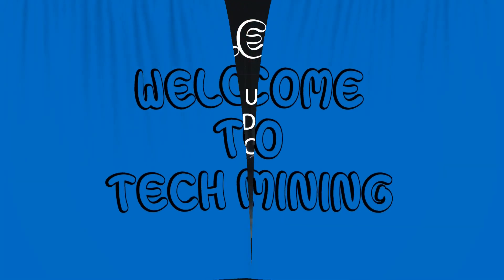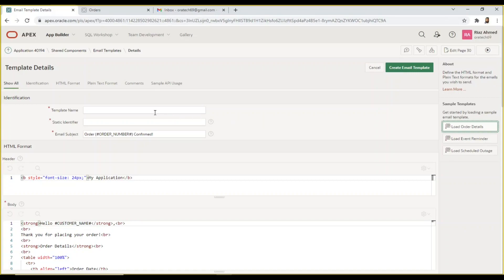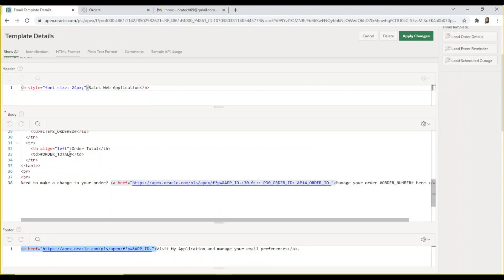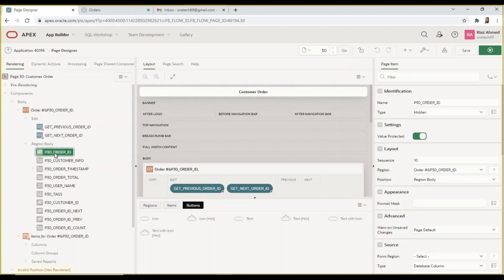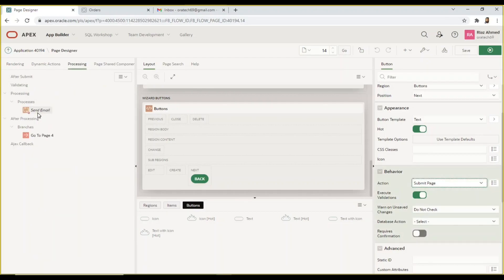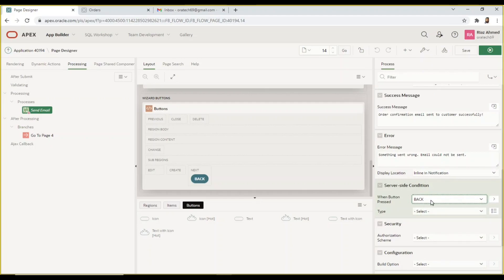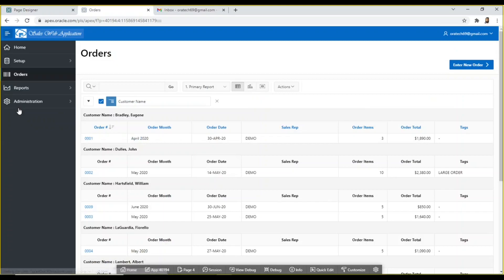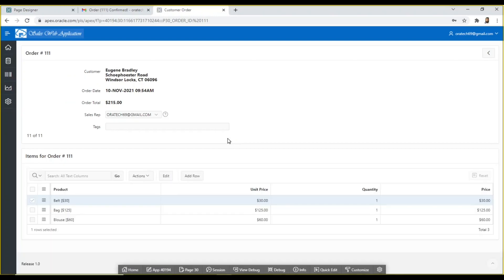How To Send Email in Oracle Application Express (APEX) Using Email Template and Send E-Mail Process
Oracle APEX Book
Create Rapid Low-Code Web Applications in Oracle APEX 21.2: A platform to develop stunning, scalable data-centric web apps fast

In this video you will learn about sending emails from you Oracle APEX application. You can enable users to send emails from your application by using Send E-Mail process and Email Templates with declarative substitutions. You can implement this process declaratively without writing a single line of code. In this video we are going to send an order confirmation email to customers whose email addresses exist in the DEMO_CUSTOMERS table. The email will contain a link that customers can use to access their placed orders.

SQL Queries:
P14_CUSTOMER_NAME
SELECT c.CUST_FIRST_NAME||' '||c.CUST_LAST_NAME
FROM   demo_customers c, demo_orders o
WHERE  c.customer_id=o.customer_id and o.order_id=:P14_ORDER_ID

P14_CUST_EMAIL
SELECT c.CUST_EMAIL

P14_ORDER_DATE
SELECT o.order_timestamp
FROM   demo_orders o
WHERE  o.order_id=:P14_ORDER_ID

P14_ORDER_TOTAL
SELECT o.order_total
FROM   demo_orders o
WHERE  o.order_id=:P14_ORDER_ID

P14_SHIP_TO
SELECT c.cust_street_address1||' '||c. cust_street_address2

P14_SHIPPING_ADDRESS_LINE_1
SELECT c.cust_street_address1

P14_SHIPPING_ADDRESS_LINE_2
SELECT c.cust_street_address2

P14_ITEMS_ORDERED
SELECT sum(oi.quantity) items_ordered
FROM   demo_customers c, demo_orders o, demo_order_items oi
WHERE  c.customer_id=o.customer_id and o.order_id=oi.order_id and o.order_id=:P14_ORDER_ID